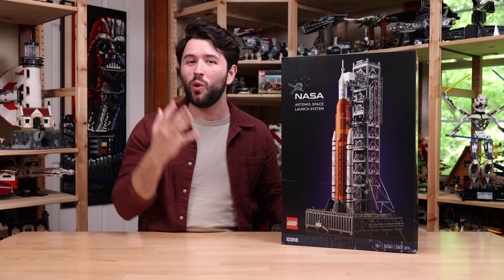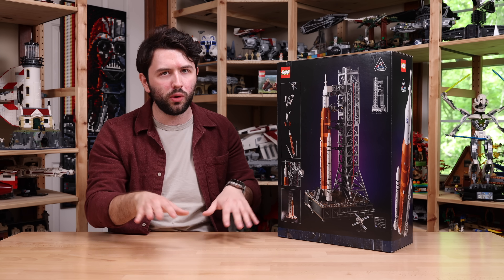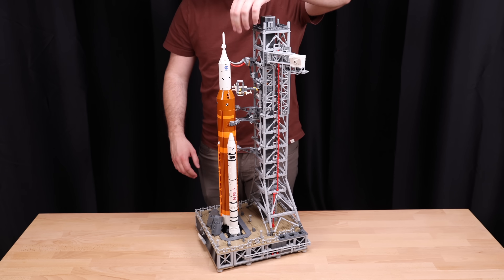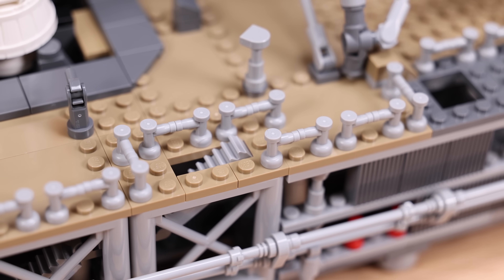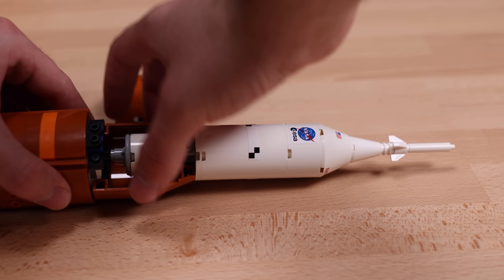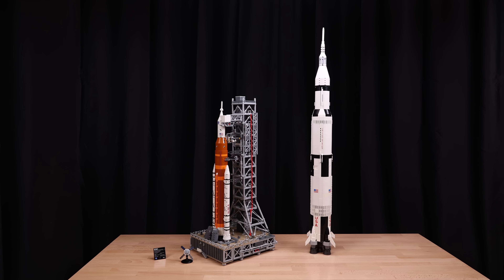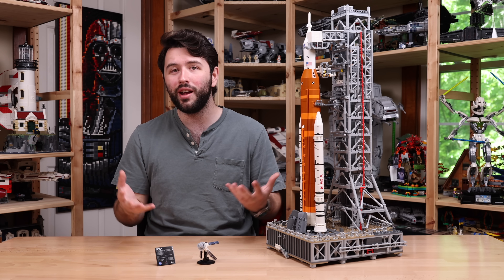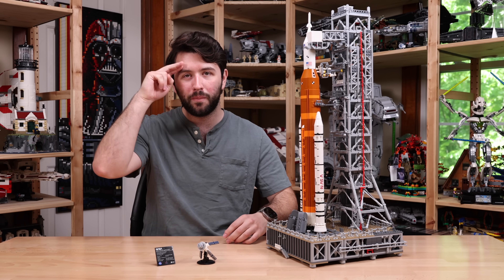LEGO NASA Artemis Space Launch System REVIEW | Set 10341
Camera I use
Lens I use
Microphone I use
Giant LED Light I used
Giant LED Softbox I used